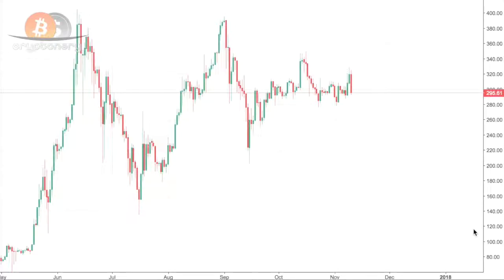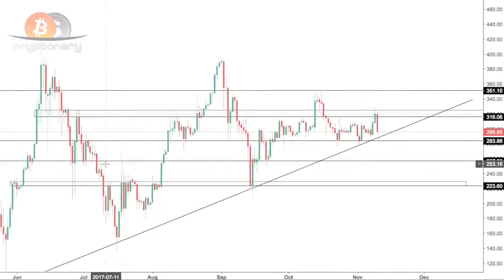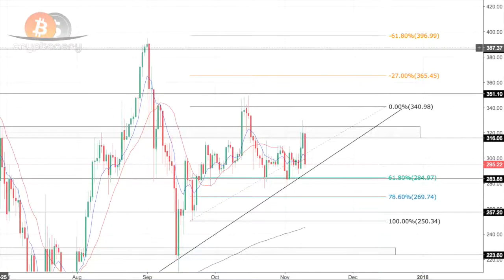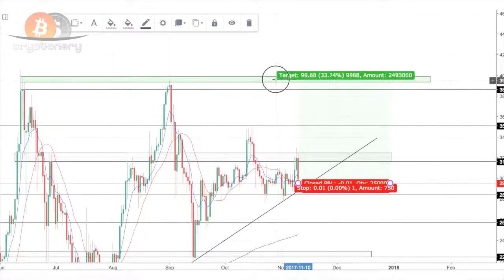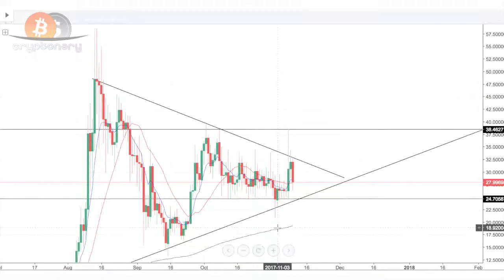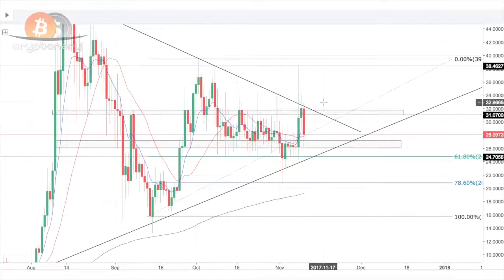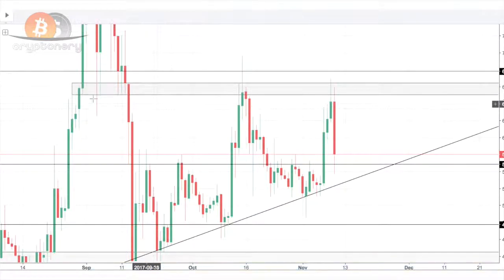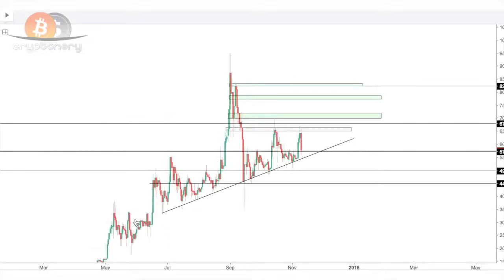Chapter 3 part 10 Crypto Construction.